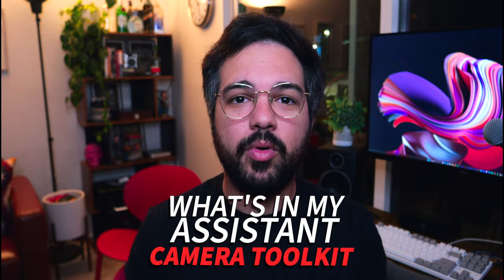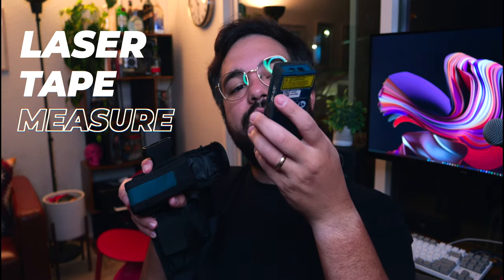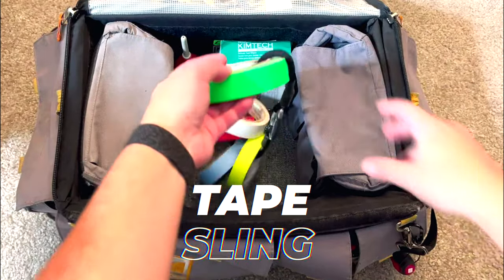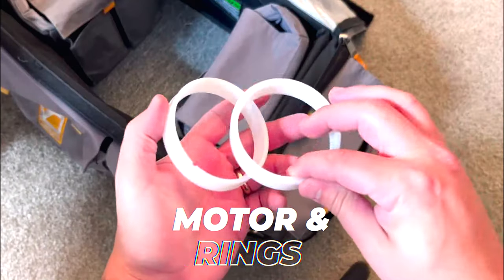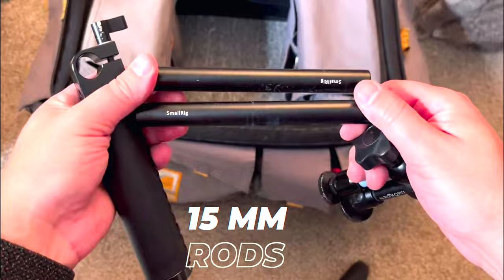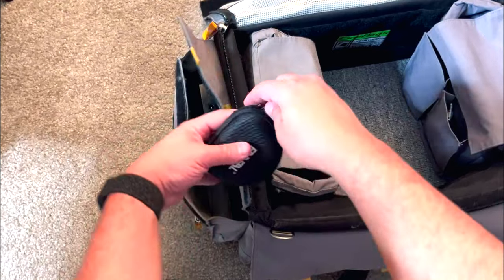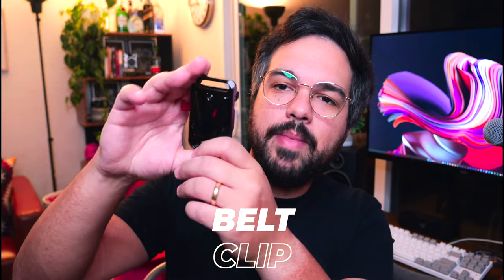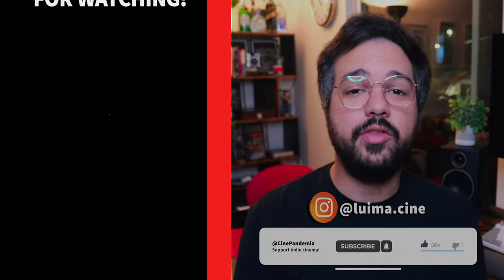You can’t work in film without these…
There are some accessories that you must get in order to perform your duties as an assistant camera. Some of them are very expensive, but some are also very common tools you might already have. Take a look in this video to see if you're ready for your next gig!